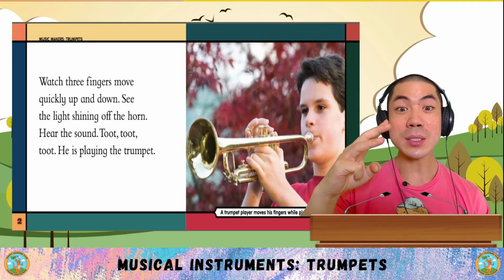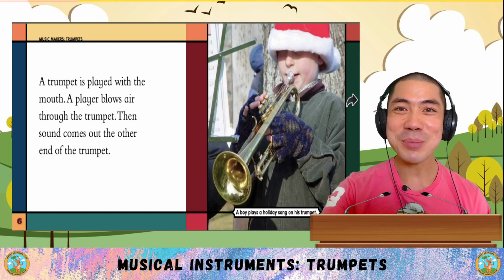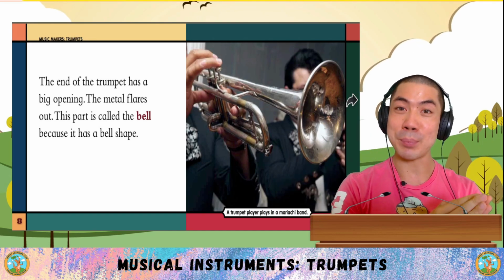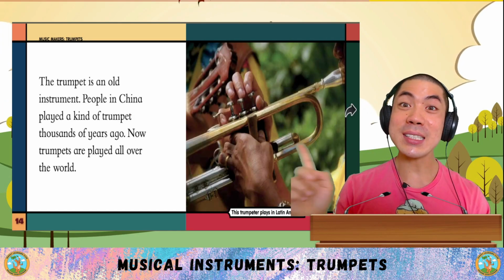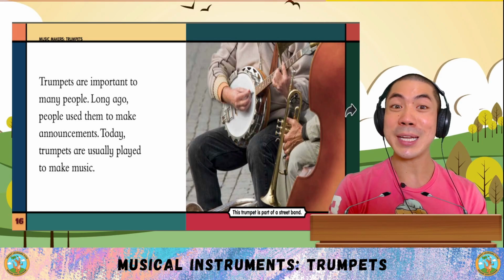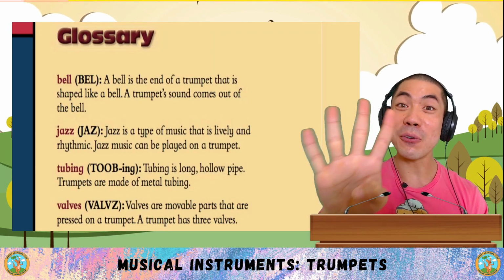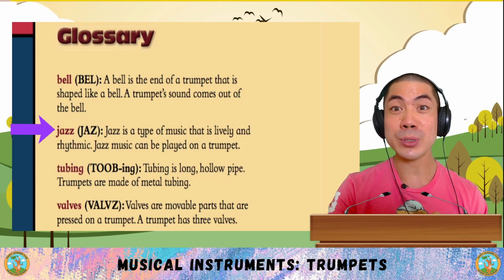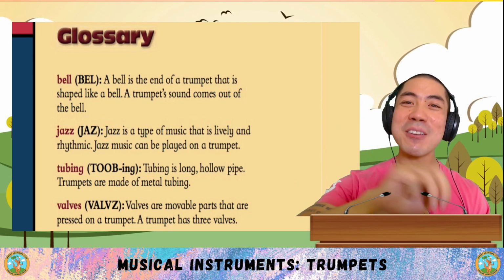ESL Science & Art - Musical Instruments: Trumpets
Today, let's learn about Musical Instruments!

Let me know what you think about Trumpets and if you want to learn about any other science and art topics too!

Engish Science Art -  i have clearly explained management as an art and as a science separately then i conclude how management is both art and science.
the science of art.

with all the possibilities encompassing the fusion of science and art  who knows what the future might hold.

are science and art really that different?.
when science meets art | fabian oefner | tedxwarwick.  most of his work has to do with bringing science and art together.
management is an art or science |(animated) is management an art or a science?
integration of art and science | yoko shimizu | tedxtokyo.

science vs art.

stop motion - creativity science art maths.
art vs science's debut film clip:.

art vs science // parlez-vous francais?
animation about commenius course art and science so different so similar in santiago de camposetela - spain.
this video is about management is an art or science.

intersecting art and science creates a universe of possibility to make the invisible visible. management is an art or science?